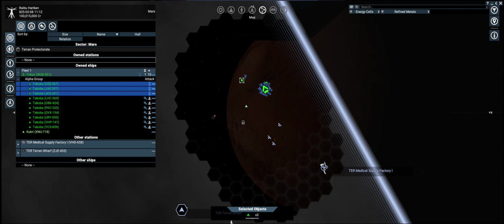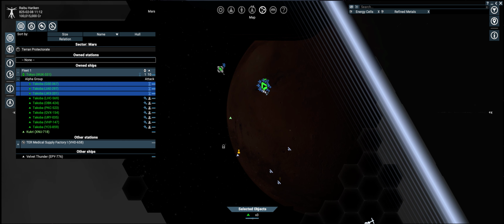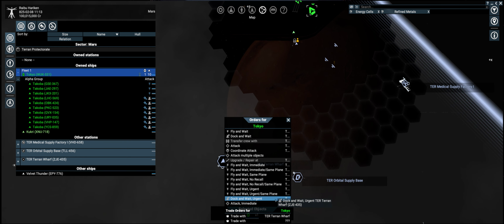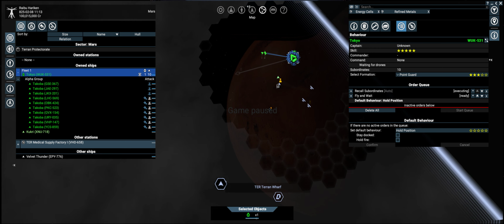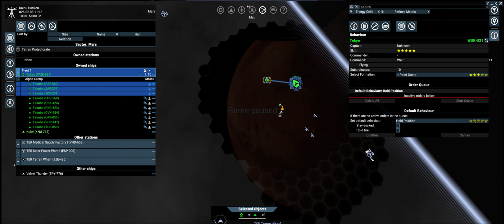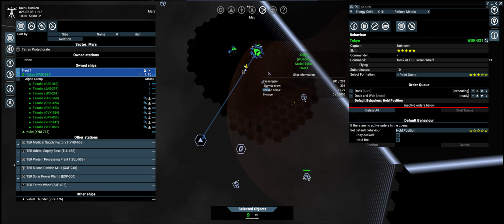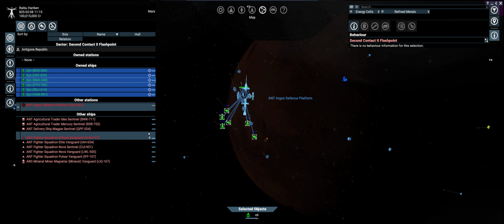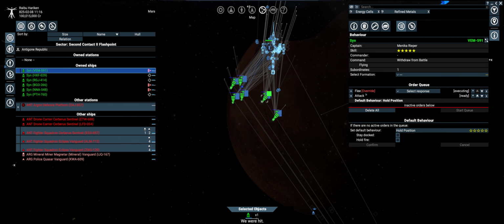X4 Foundations Urgent Orders V1.1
Updated Urgent Orders to v1.1:

Added DE translation; Added "Dock and Wait, Urgent"; Allowed "Fly..." commands to take other objects as targets; Fixed bug in "...Urgent" commands that would cause them to not properly ignore attacks